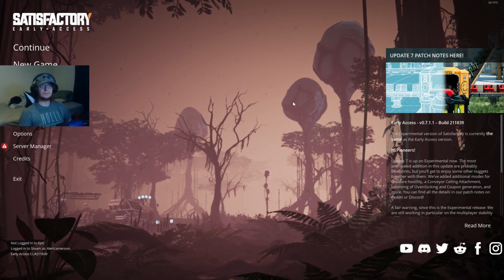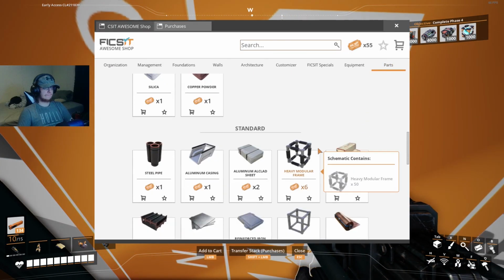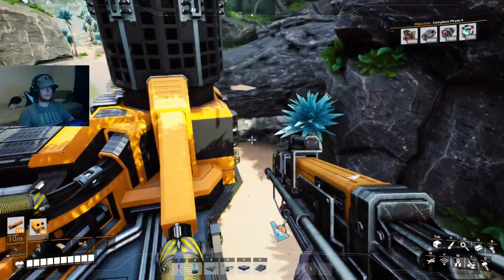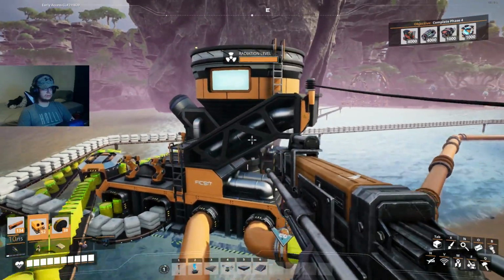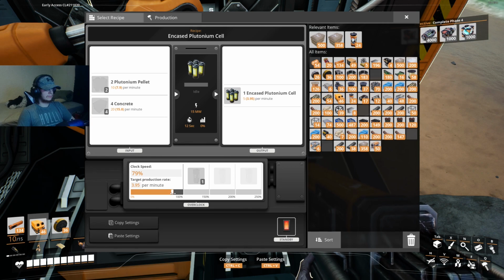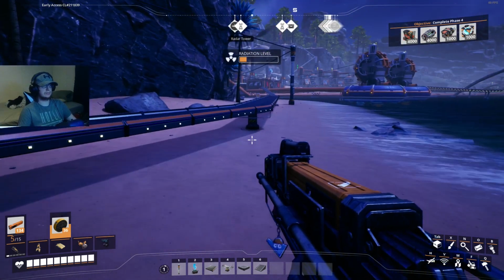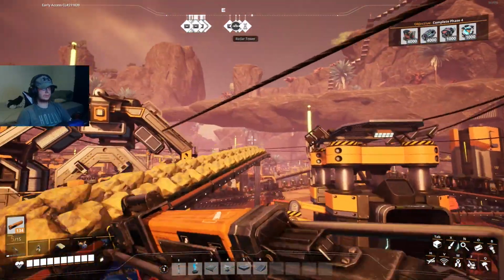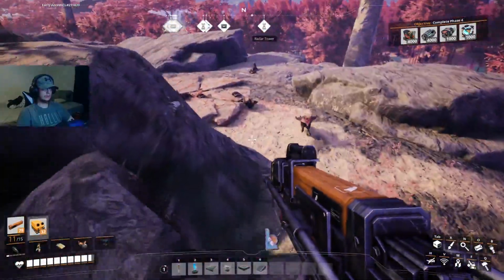Satisfactory Update 6 Episode 81: Working On Plutonium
Almost finished making the plutonium and I'm so glad I don't have to worry about the waste getting backed up anymore.